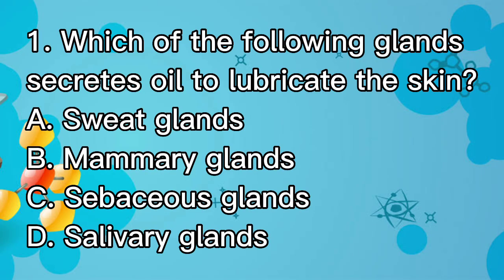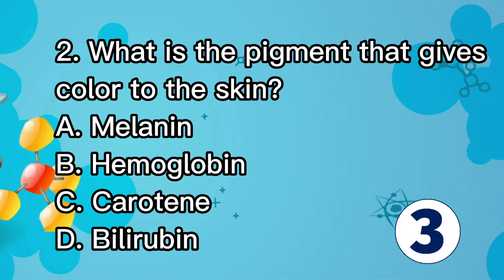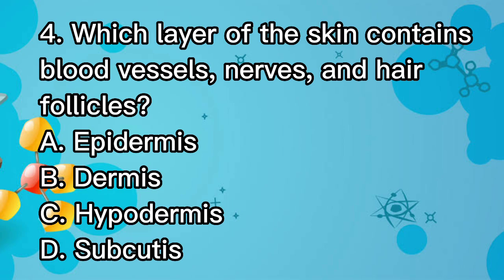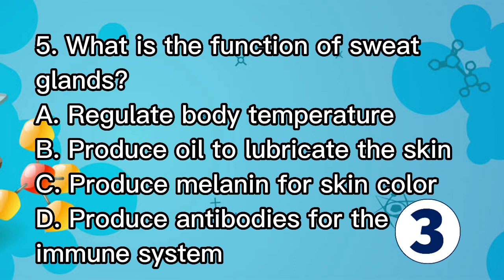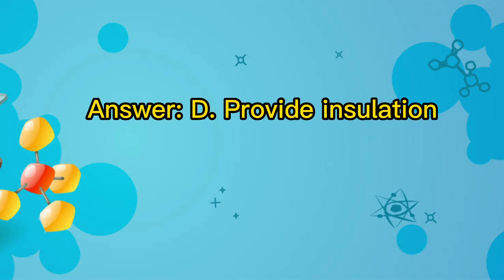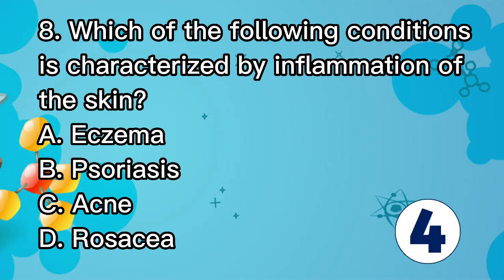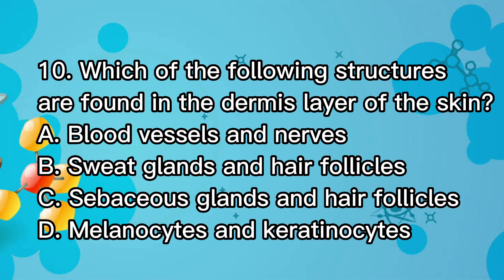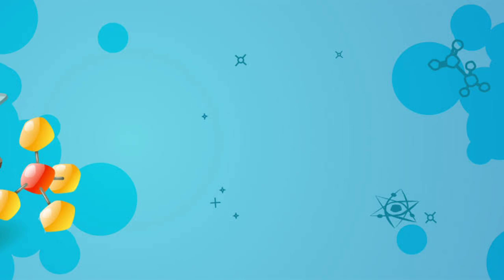Integumentary System Quiz